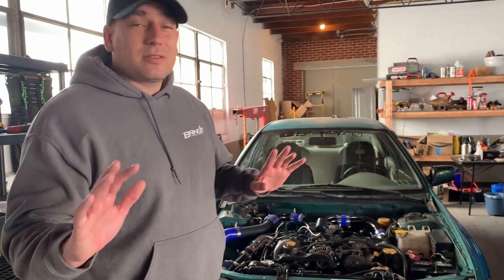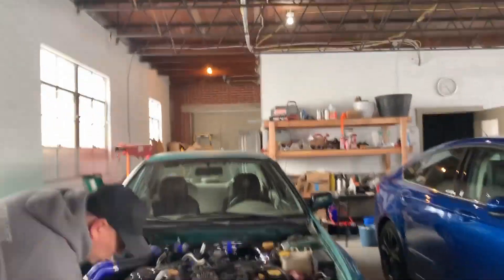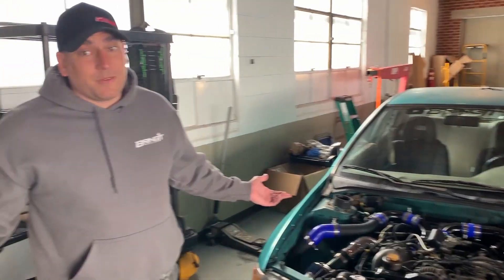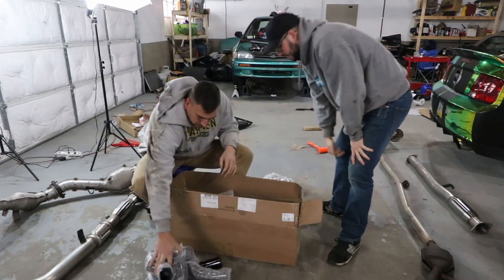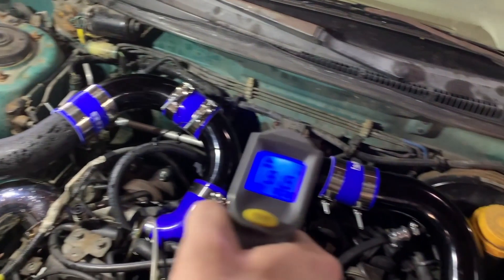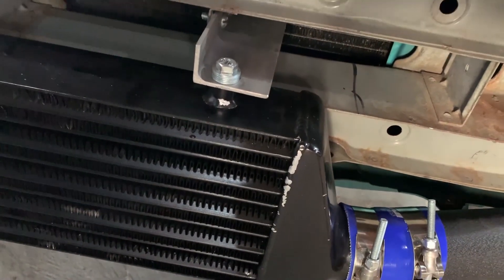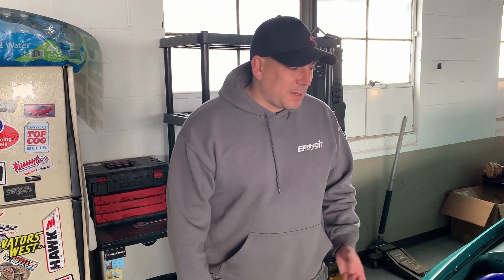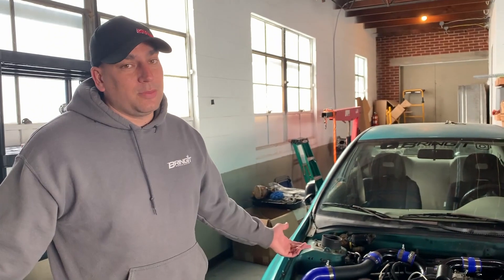Do eBay Intercoolers Work??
In this video We talk about if Ebay intercoolers actually work.  We installed one on our turboed Subaru Impreza.  Then we take the car for a ride and check the temperature of the pipes.  Turns out eBay intercoolers actually do work.